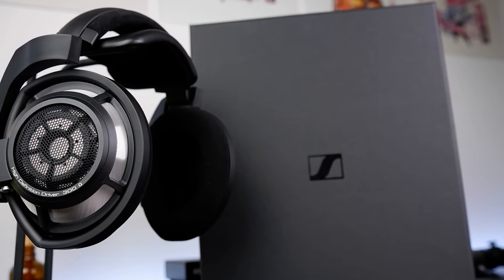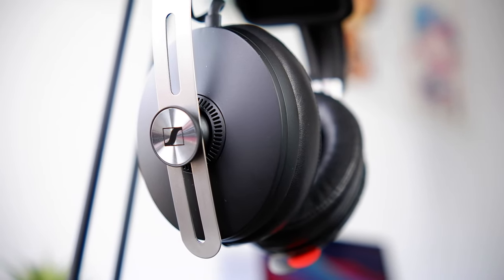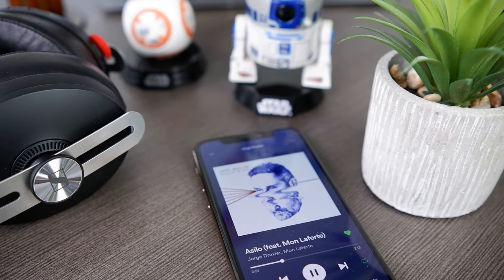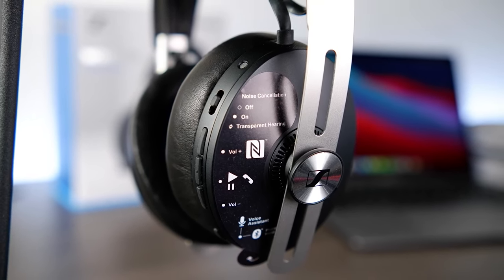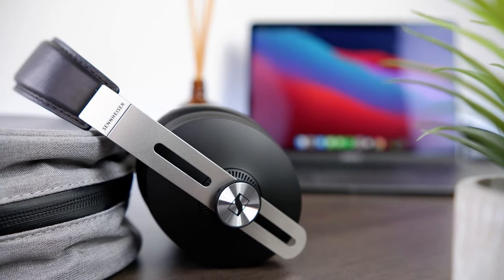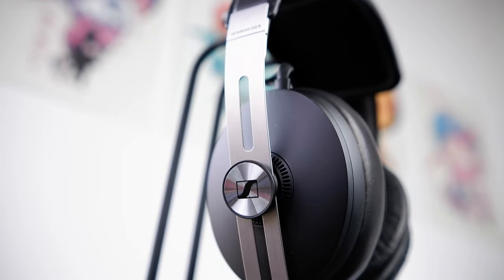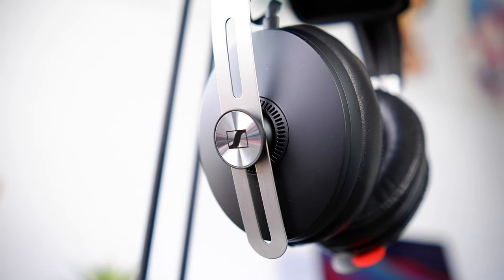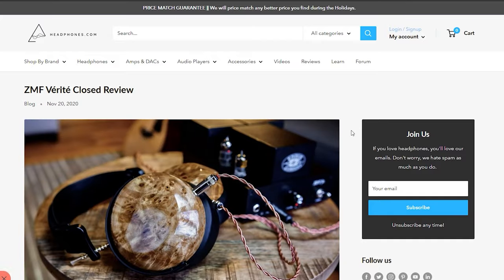Sennheiser Momentum Wireless 3 Review - Best noise cancelling headphones right now?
0:00 Intro
0:51 Accessories, build, comfort
2:32 Features and Controls
6:03 Sound intro
6:26 Bass
7:09 Mids
8:12 Highs
8:48 Resolution, soundstage, dynamics
10:46 Conclusion